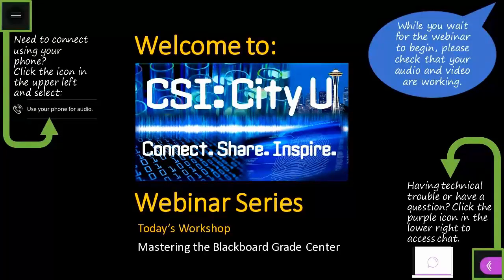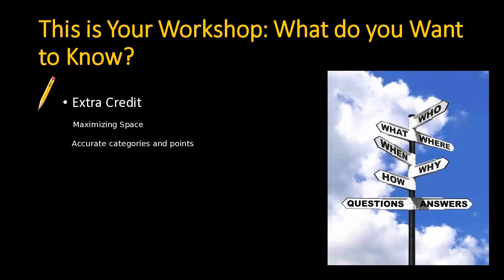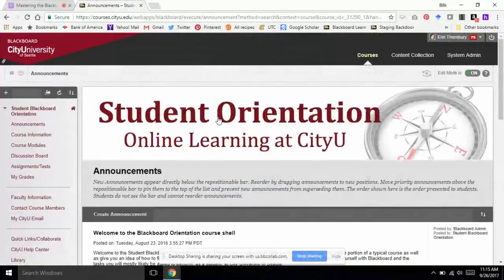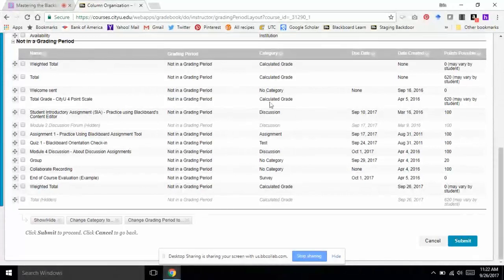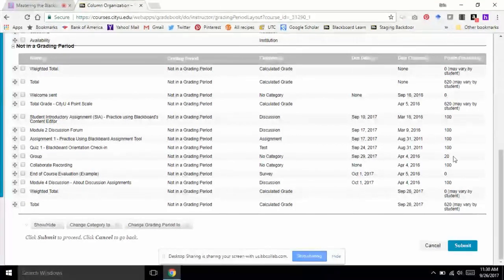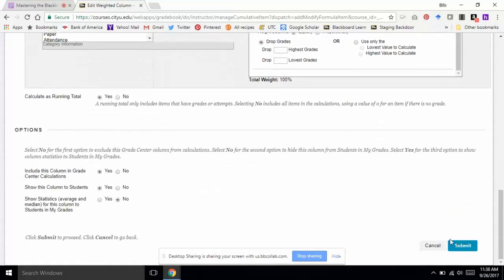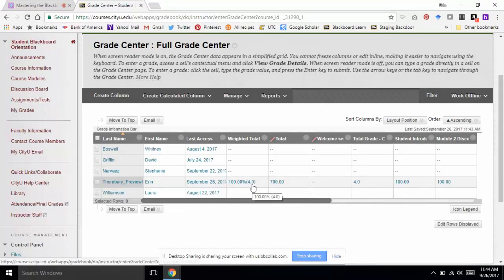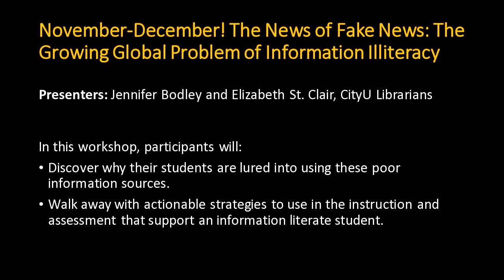Blackboard Grade Center